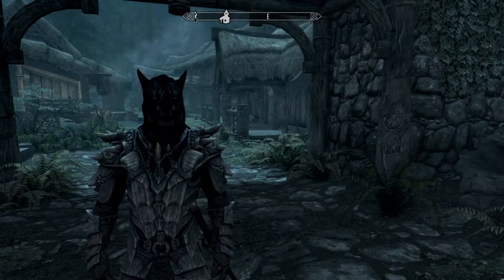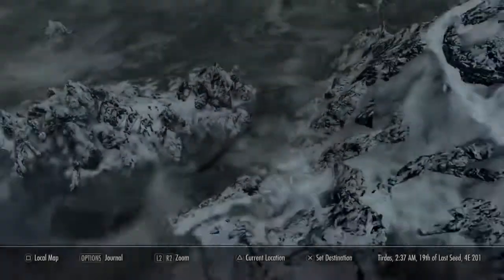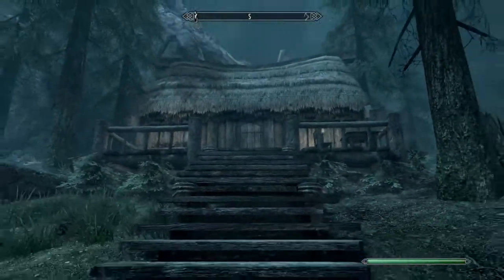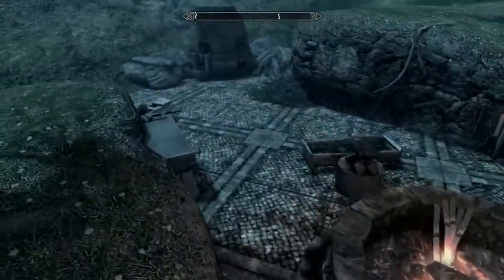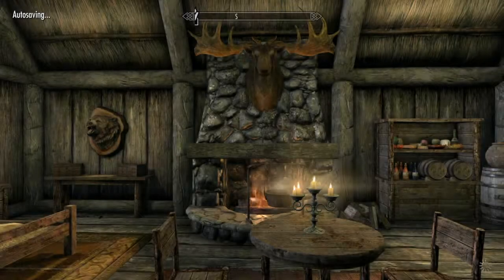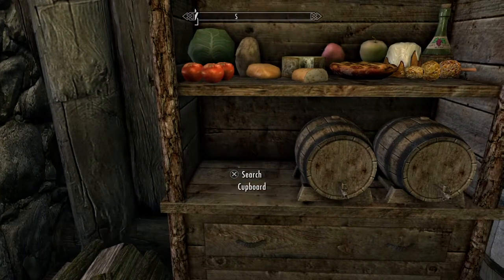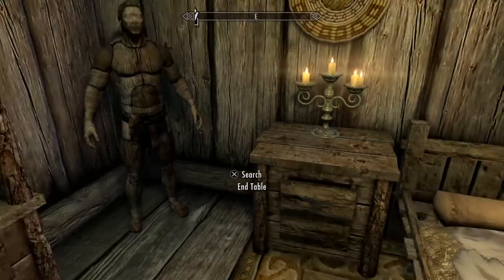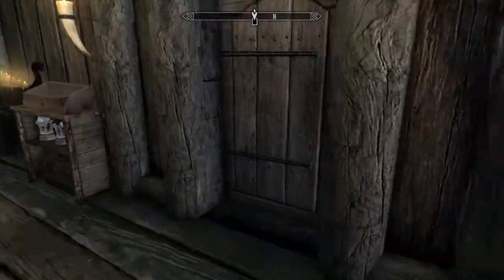Skyrim mod riverside retreat